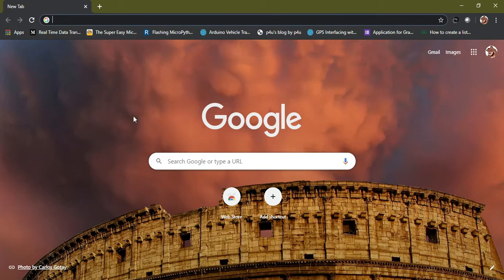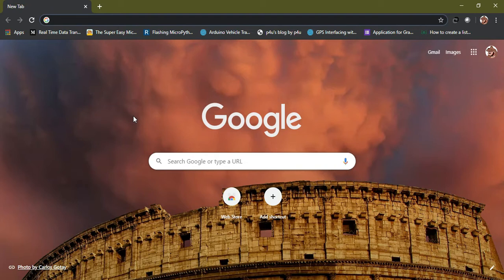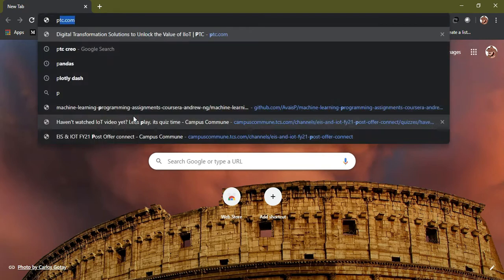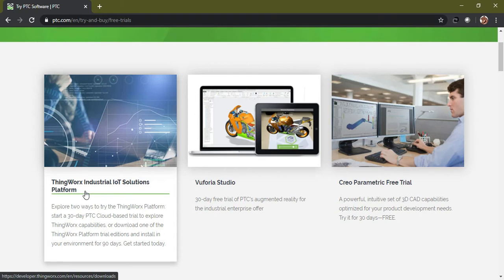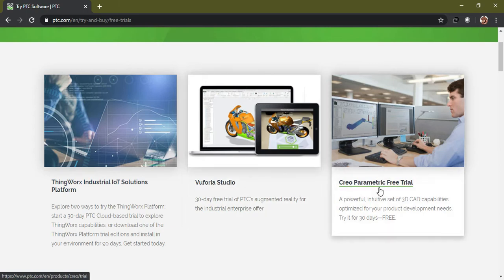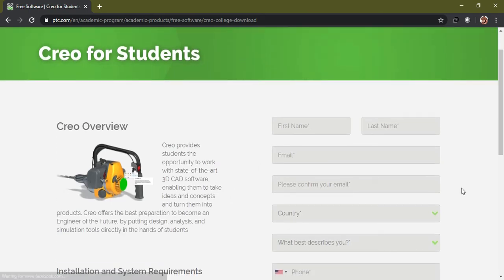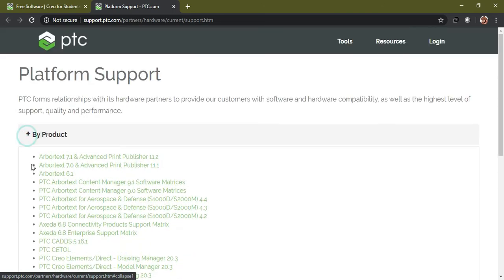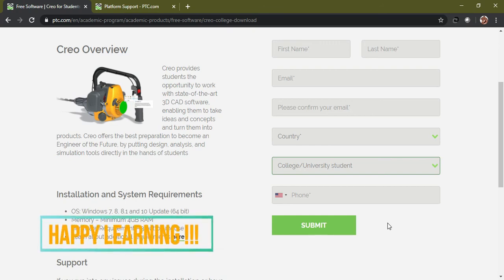1. DOWNLOAD THE LATEST VERSION OF PTC CREO | CREO FOR BEGINNERS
Hey Guys,
In the video, you can get to know how you can download your free legal copy of the latest version of PTC Creo CAD tool.